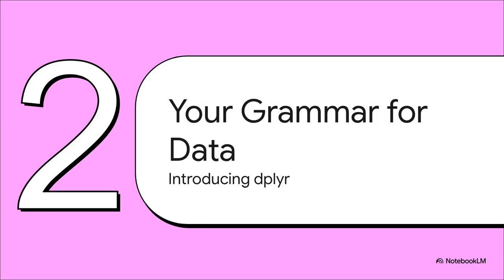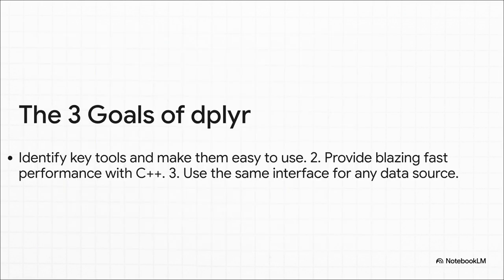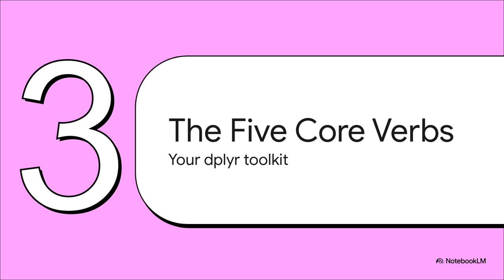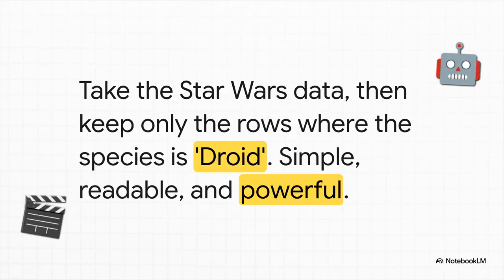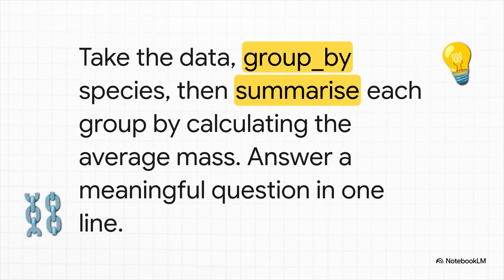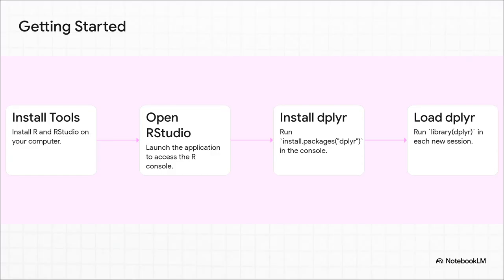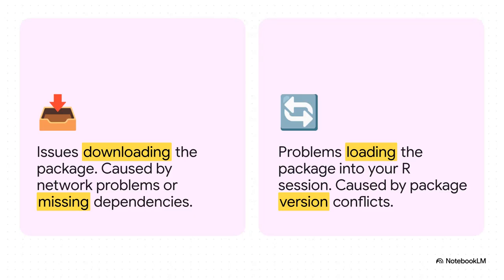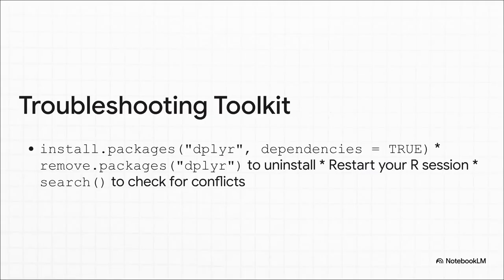Mastering Data with dplyr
Are you ready to transform your data analysis skills and unlock the full potential of your datasets in R? Dive into the world of dplyr, the super useful tool and key package loved by data experts everywhere!